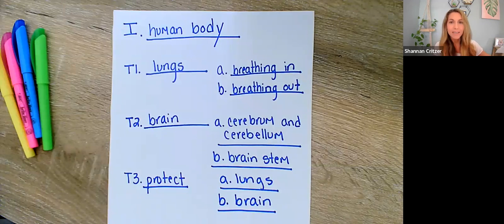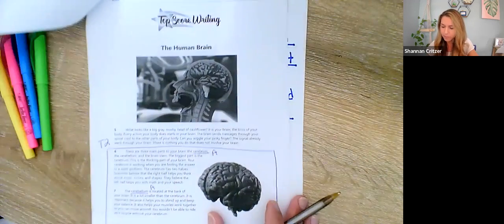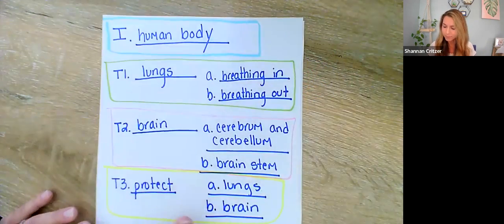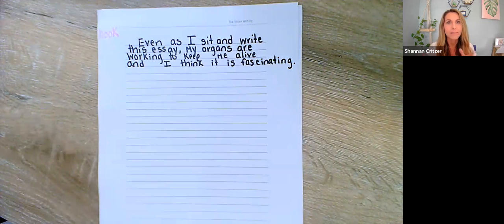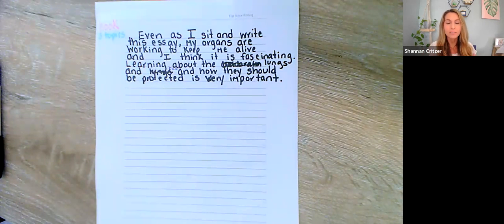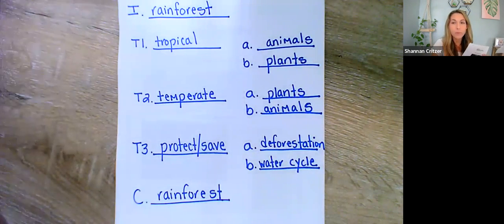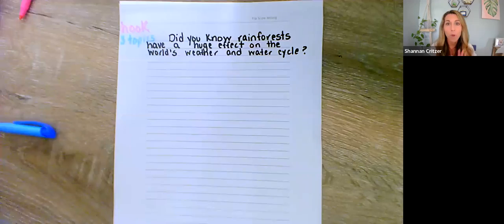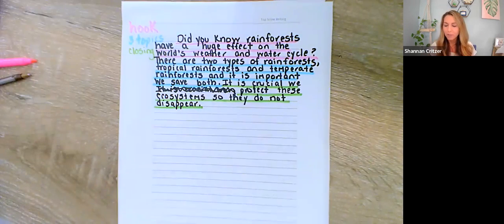4th–5th Grade Text-Based Writing: How to Write an Introduction Paragraph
4th-5th Grade TEXT-BASED I Paragraph LIVE Lesson 2-16-23

In this 4th–5th grade text-based writing lesson, students learn how to write an introduction paragraph for an expository or informative essay. The lesson breaks the introduction into three parts: a hook that grabs the reader’s attention, a three-topic sentence that introduces T1, T2, and T3, and a closing sentence about the essay’s central idea.

What you'll learn in this lesson:
- The 3 parts of a text-based introduction paragraph
- How to write a hook that grabs the reader’s attention
- How to introduce your T1, T2, and T3 topics
- How to write a closing sentence about the central idea
- How to turn an ITC plan into an introduction paragraph

Materials needed:
- Completed ITC planning outline
- Blank or lined writing paper
- Pencil or pen
- Text set
- Highlighters or colored pencils (optional)

What's next:
- Practice writing text-based introduction paragraphs
- Continue using your ITC outline as your essay roadmap
- Keep your A and B details for the middle paragraphs
- Next lesson: Learn how to write a strong topic sentence